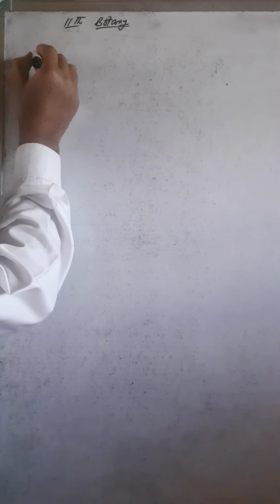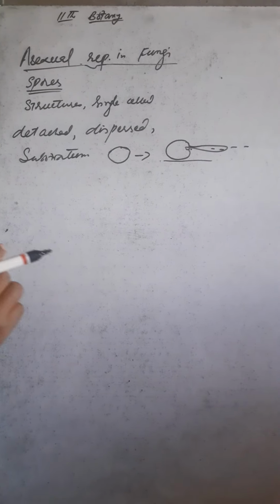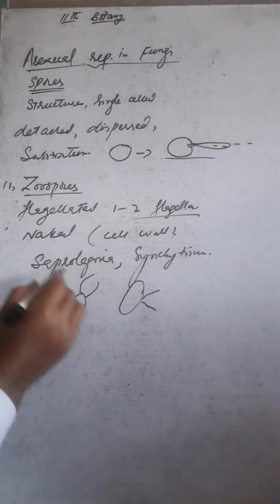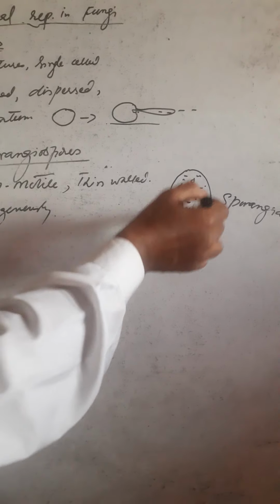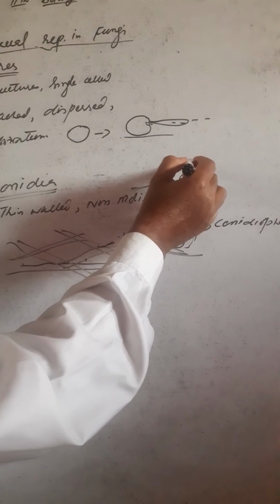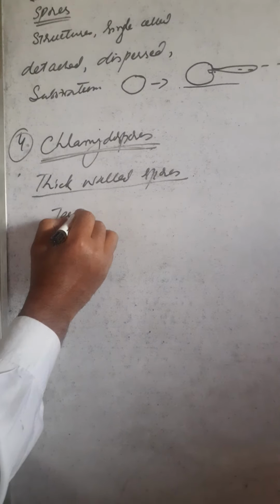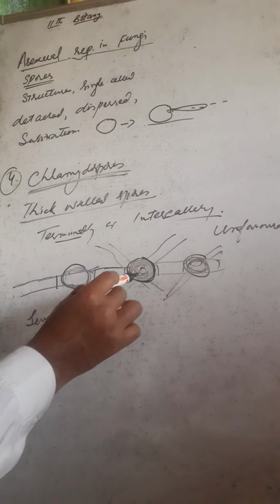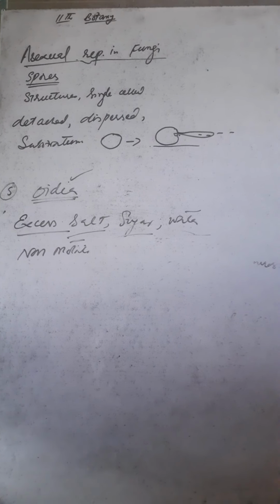11th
Asexual reproduction in fungi